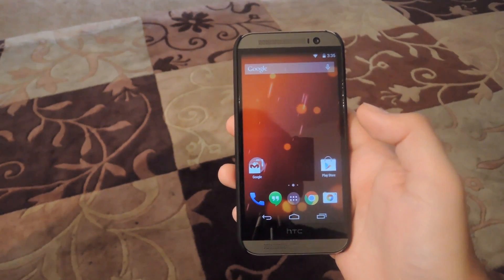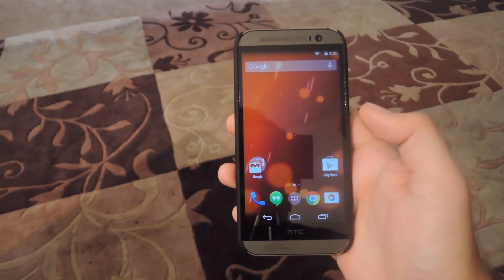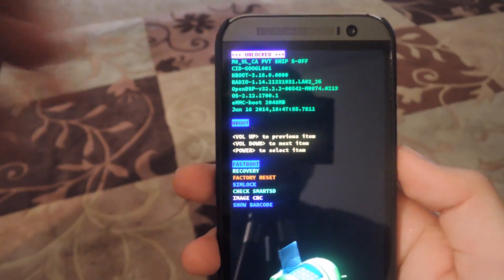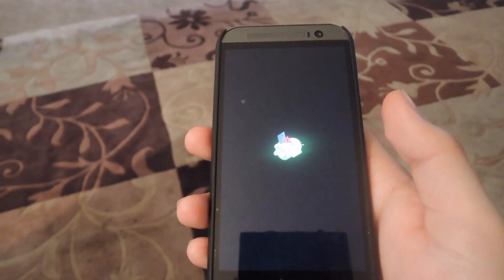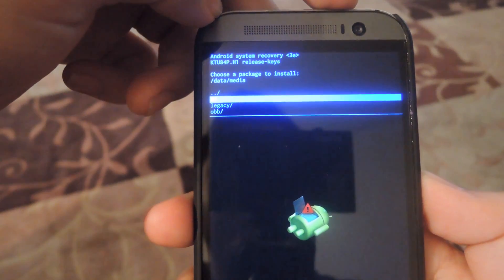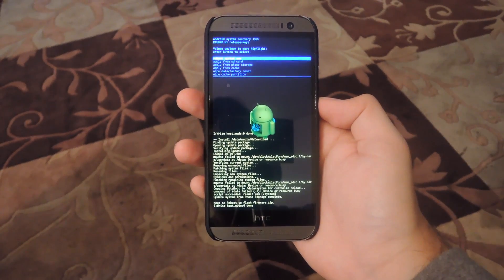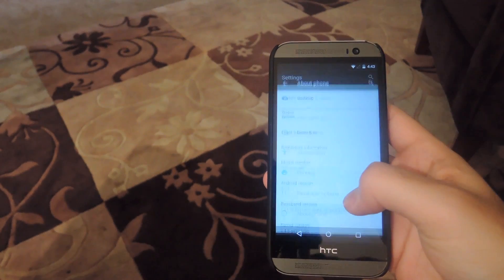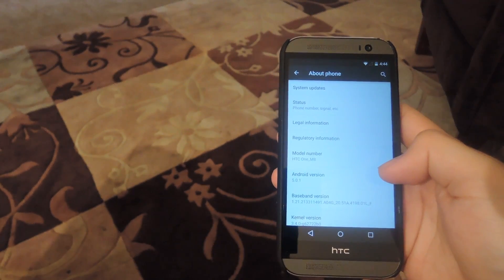Manually Update Your HTC One to Android 5.0 Lollipop [How-To]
Apply the Lollipop OTA Through Recovery [HTC One GPE]

In this tutorial, I'll show you how to use recovery mode to update your Google Play Edition HTC One M7/M8 to Lollipop. This is for those of you who have still not received their OTA notification and just cannot wait any longer.

The OTA can only be flashed through the stock recovery file, so you must have a completely stock device. You should also keep in mind this update will only work if you are coming from Android 4.4.4.

If you are using a Sense-based HTC One, check out the guide linked above for instructions on converting it to a GPE variant.